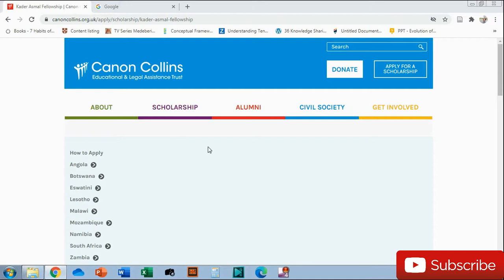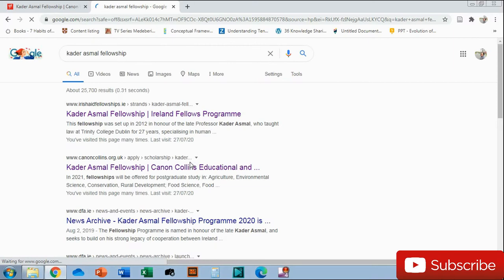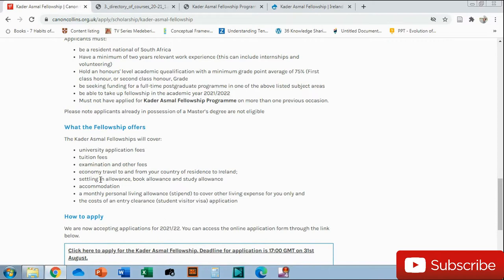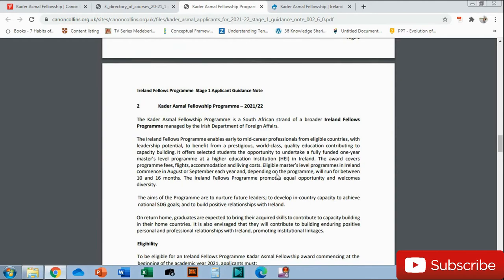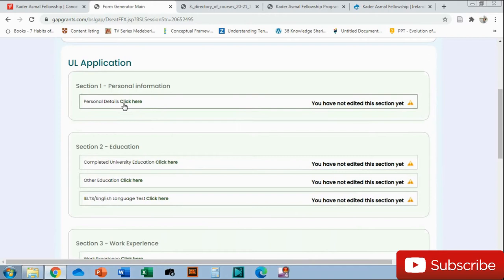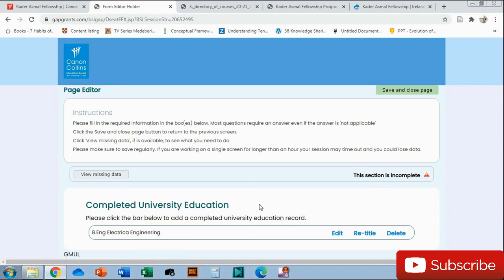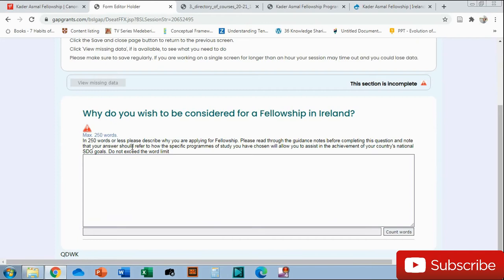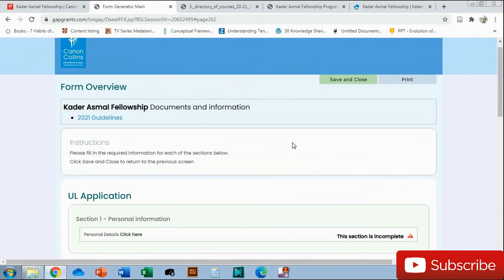How To Apply For Kader Asmal Scholarship | Stage 1 Application Process| Step-by-Step Instructions!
Follow the link above to apply to the scholarship as per my instructions in the video. Please note this is the first stage of the application, the second stage requires more detailed motivation and certified copies of ID/Passport, Academic Transcript, and Degree qualifications as well as Academic letters of recommendation (Can be obtained from one of your lecturers or HOD).  You will be informed in September / October if you are successful to proceed to the second stage.